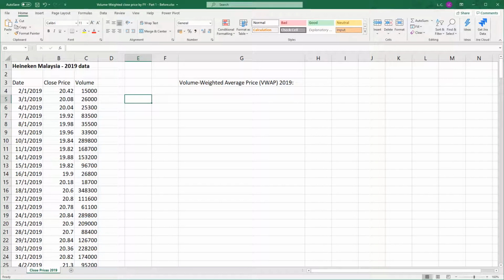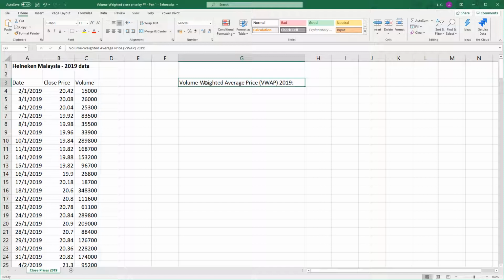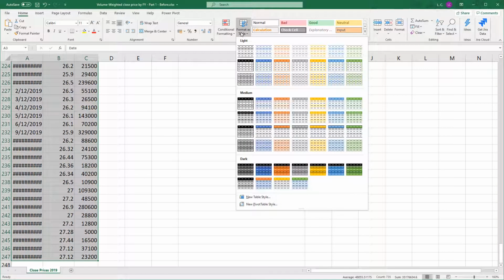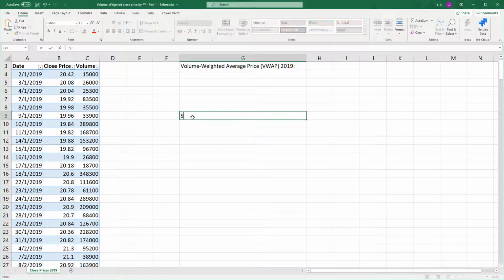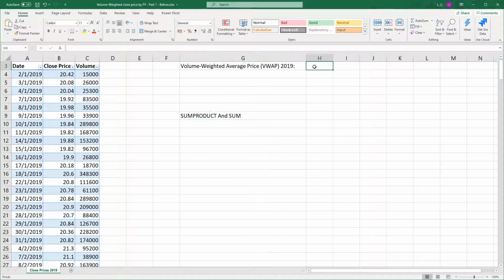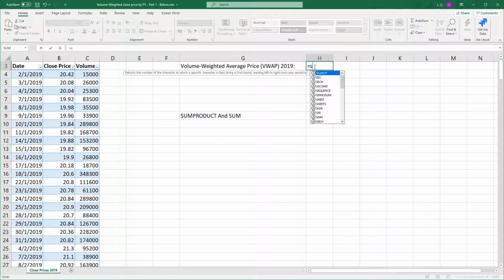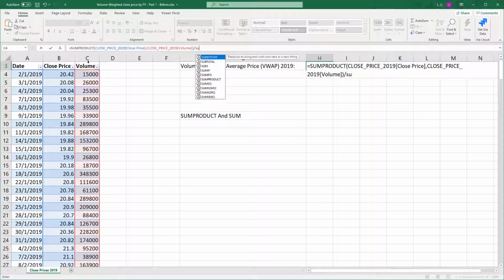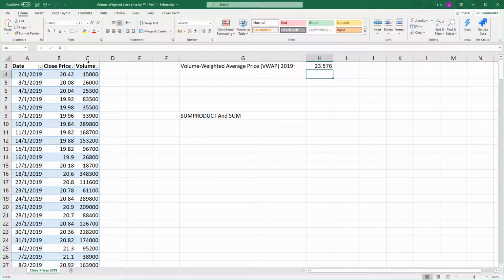Volume-weighted close price by Financial Year – Part 1 of 2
This is the first part of calculating volume-weighted close price by financial year. I will demonstrate how to calculate volume-weighted close price if you have close prices of a stock for only one financial year.